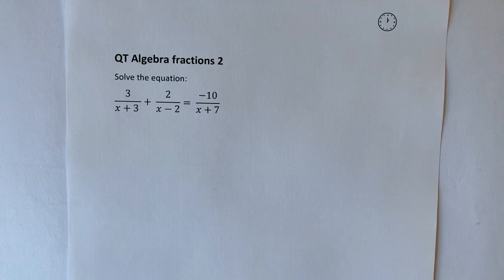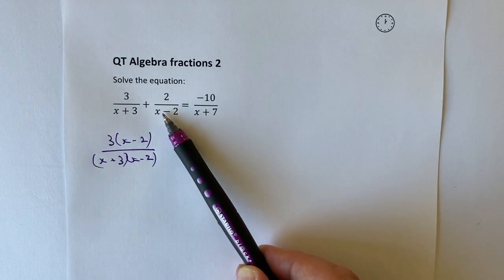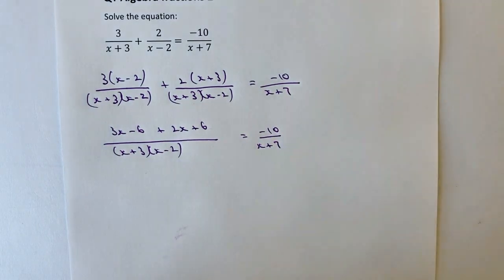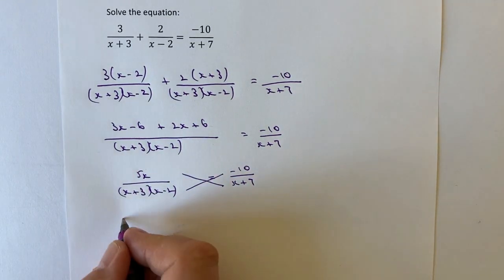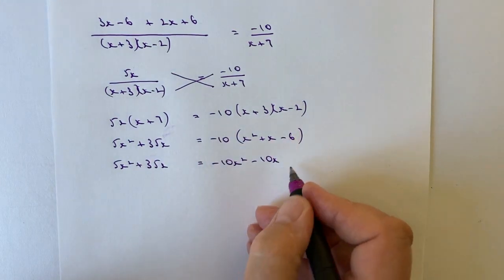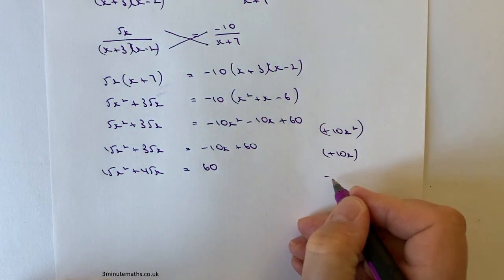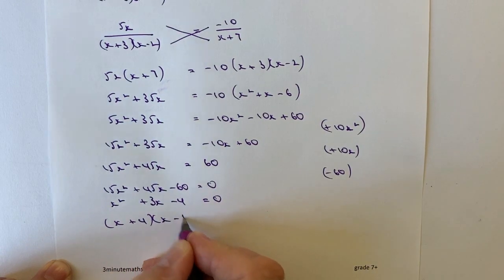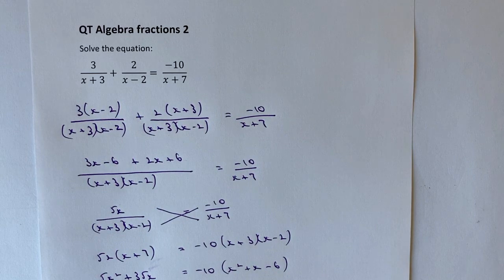How to simplify algebraic fractions 2 - GCSE maths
@3minutemaths quick reminder and GCSE walkthrough videos.

This video is all about how to simplify algebraic fractions and forms part of the playlist on solving algebra fractions - GCSE Maths 9 - 1 Higher.

The question is aimed at grade 7+ and is fairly complex. You'll need to take everything 'step by step.'

3/x+ 3 + 2/x - 2 = -10/x + 7

Factorise harder quadratics:
V